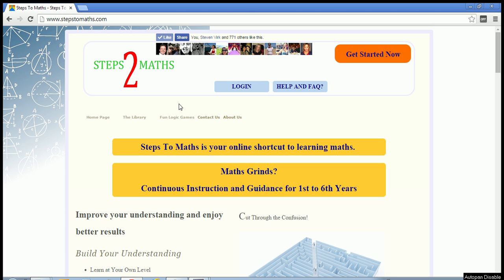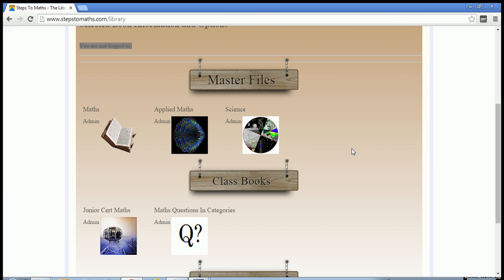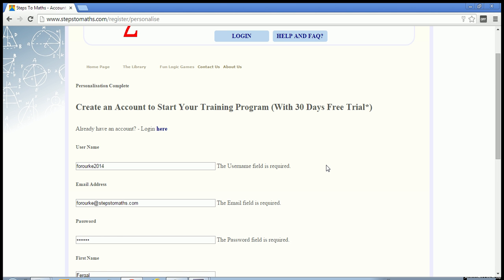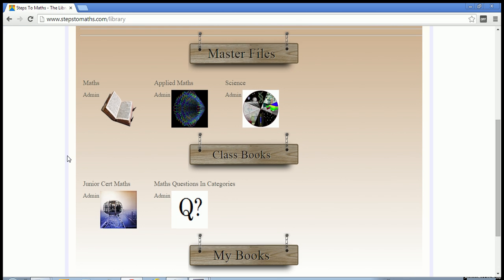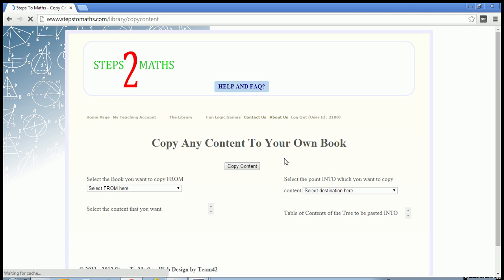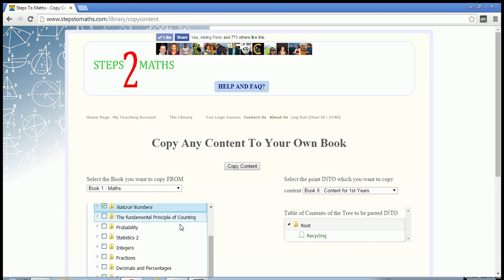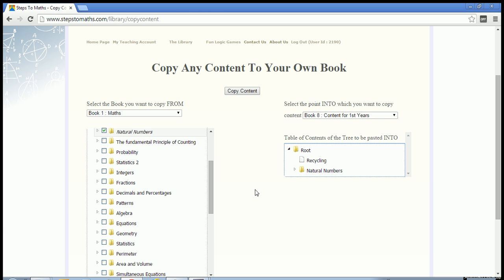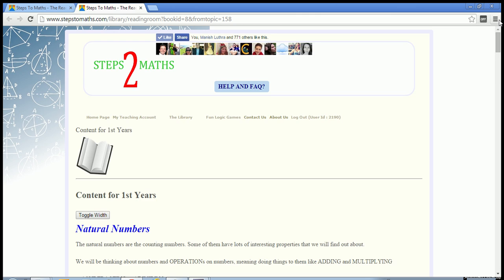003 SharingContent CreatingMyBook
Creating your own book for the specific content you want to share with your students